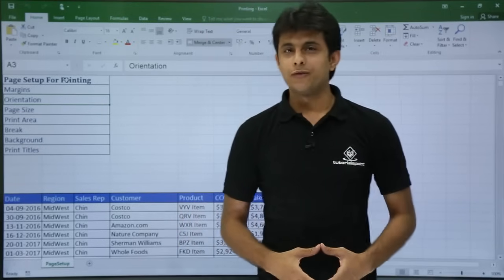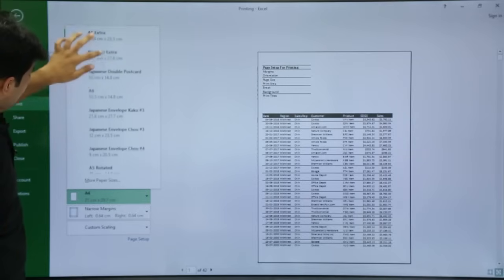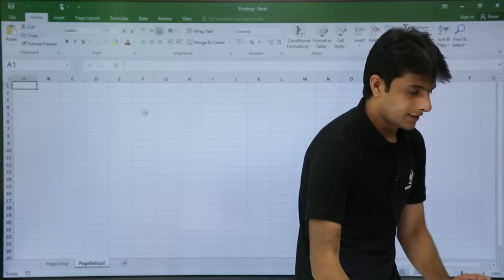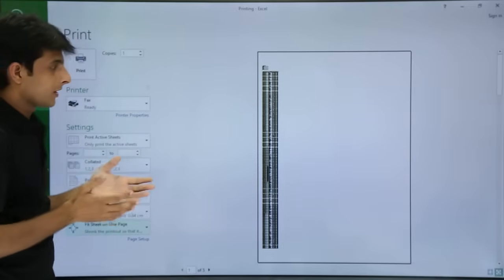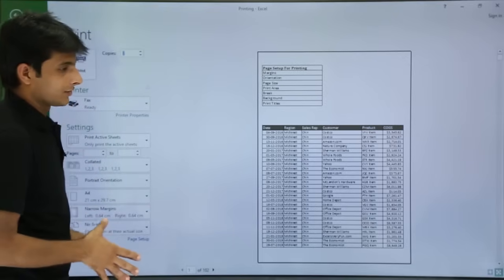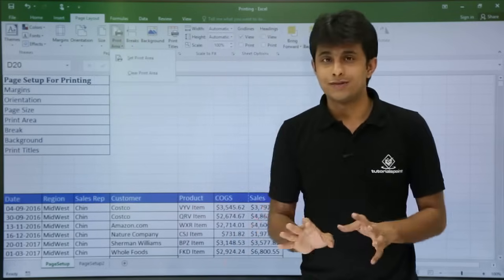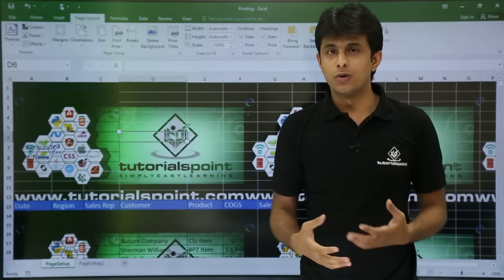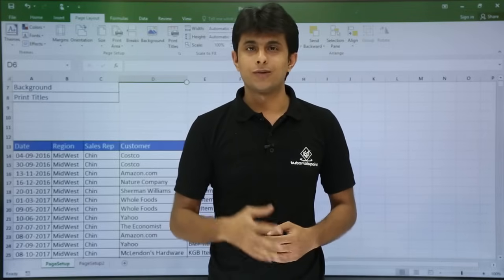MS Excel - Print Page Setup & Print Data Tips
In this video you will get a concept on excel print page setup, printing tips for excel, how to print in excel, excel print page setup, beginners tutorial, excel print page setup tips, and tricks - print page setup excel